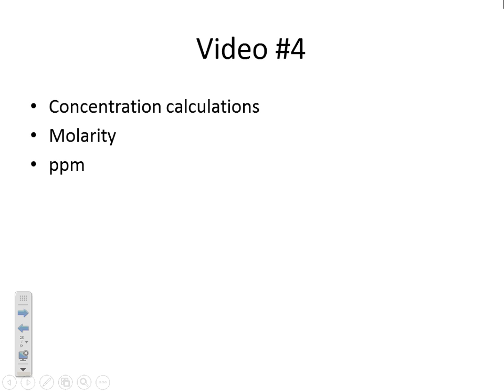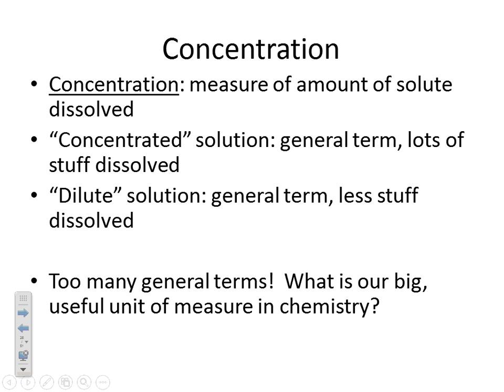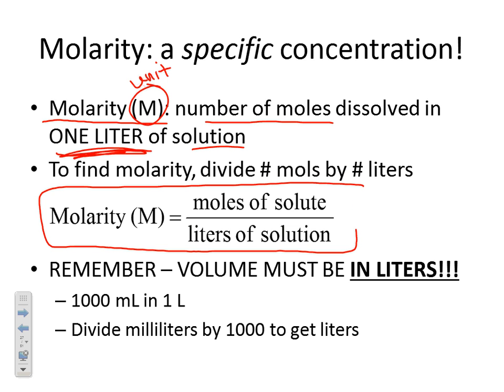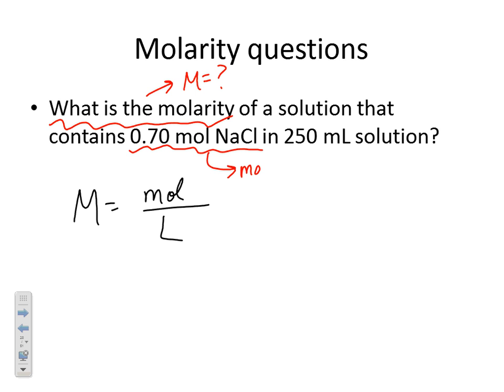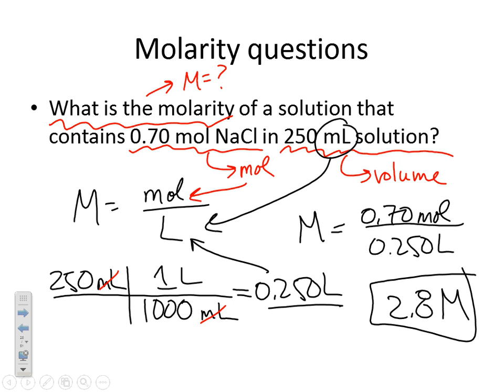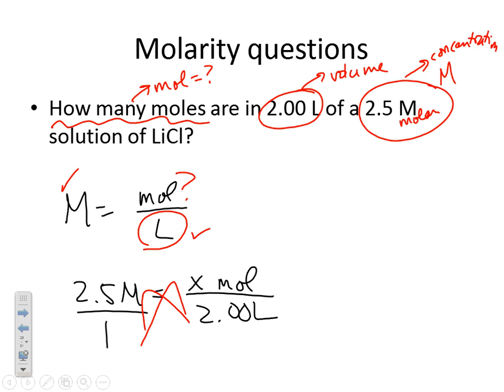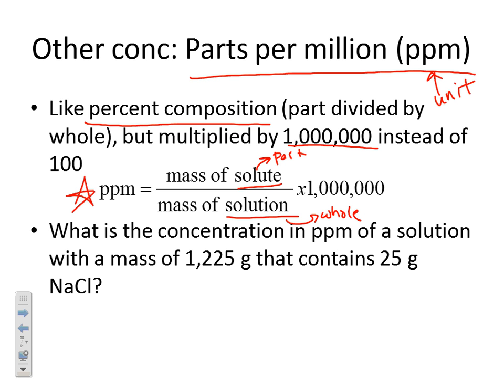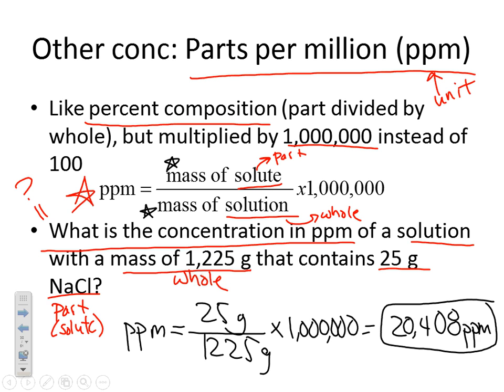Regents L&S Video #4